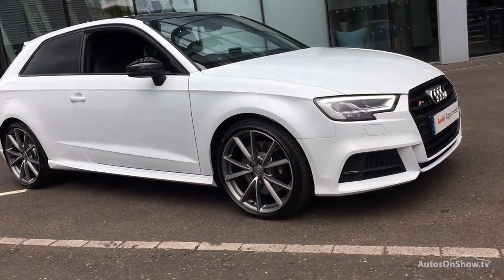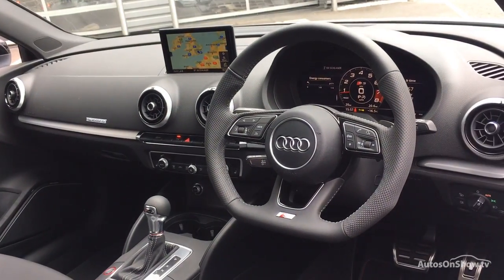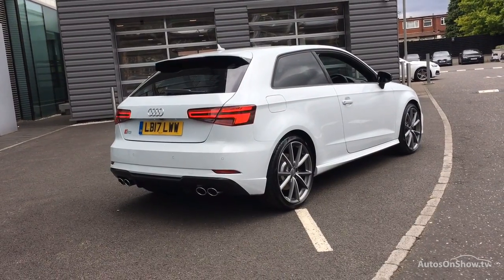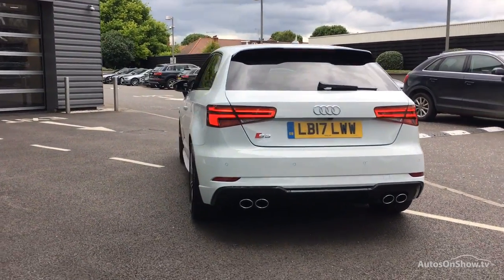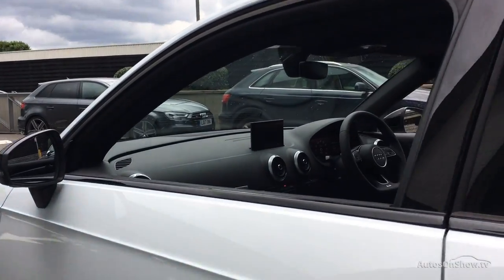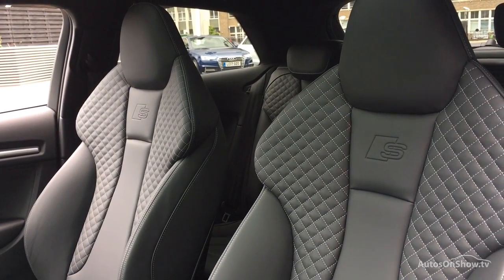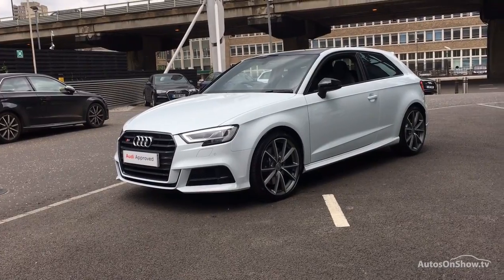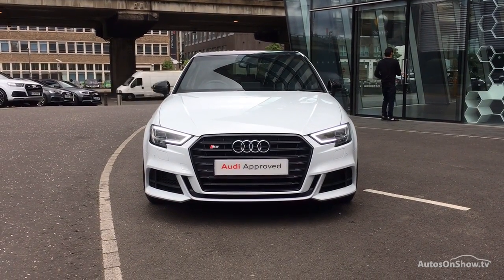LB17LWW AUDI A3 S3 TFSI QUATTRO BLACK EDITION , West London Audi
AUDI A3 S3 TFSI QUATTRO BLACK EDITION HATCHBACK , in